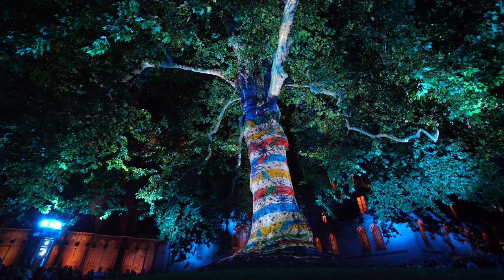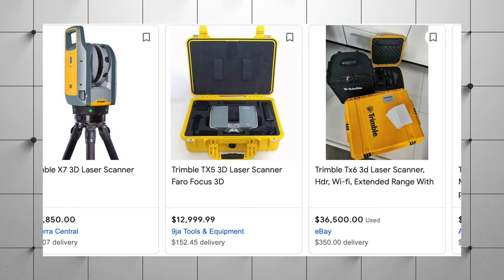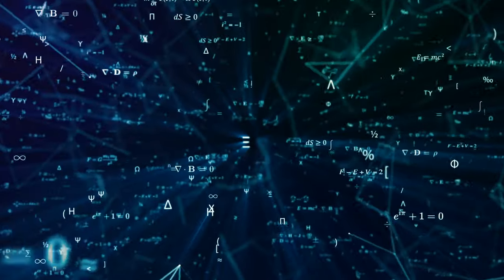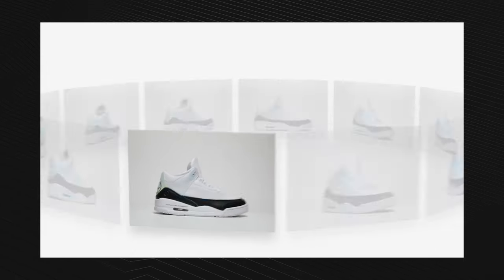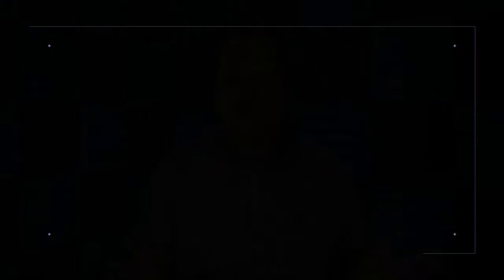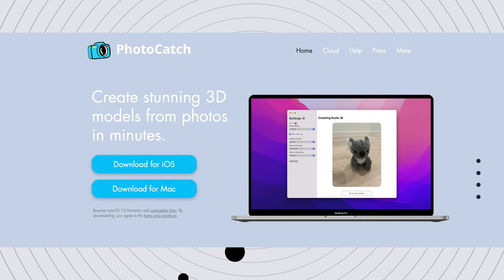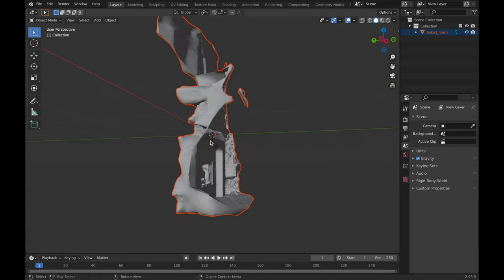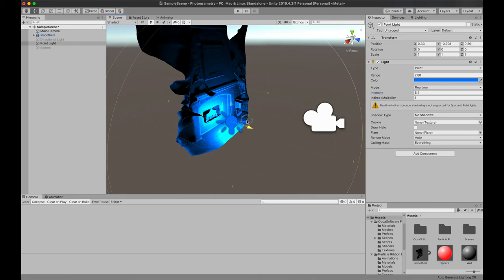Photogrammetry for Projection Mapping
In Photogrammetry for Projection Mapping we will cover the basics of how photogrammetry works and why we should use it for projection mapping. When doing a 3D projection mapping project it is important to know what we are projection on in detail. We can do a laser scan but that is very costly. Instead photogrammetry can provide a cheaper means to get the same geometry data. We then cover how to post-process the photogrammetry data using blender. Finally, we use Unity to explore some 3d projection mapping options.

00:00 - Start
01:00 - Limitations of 3D Laser Scanning
01:11 - What is Photogrammetry
01:54 - Benefits of Photogrammetry
02:08 - Photogrammetry Software
02:34 - How to Shoot Images for Photogrammetry
03:32 - Using PhotoCatch for Photogrammetry
03:52 - Photogrammetry Post Processing
04:55 - Testing our Projection